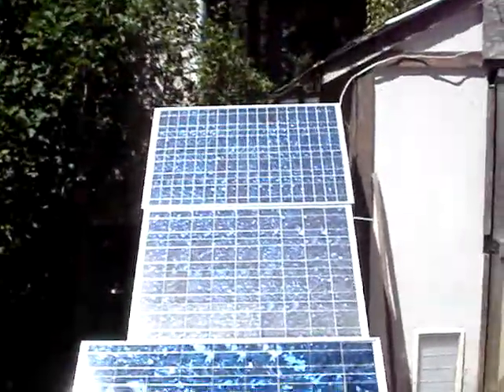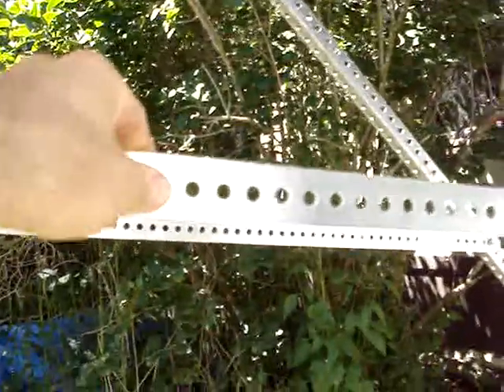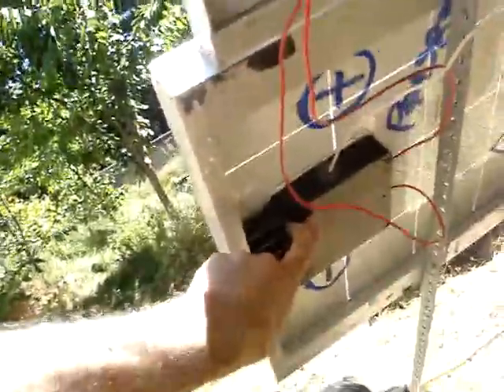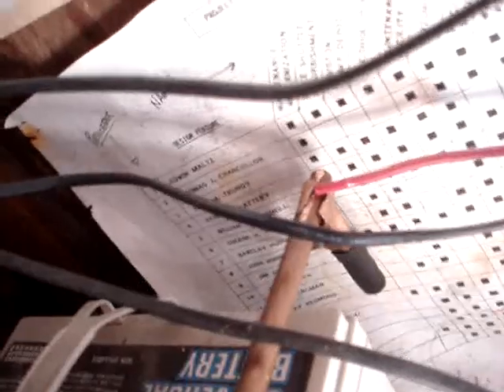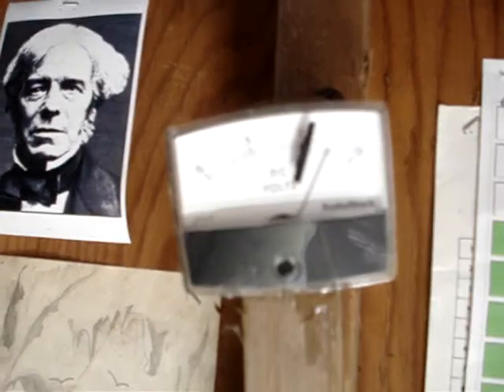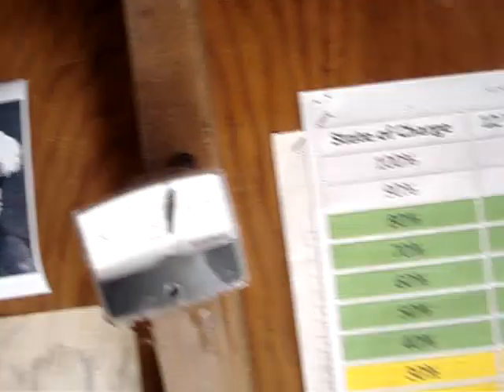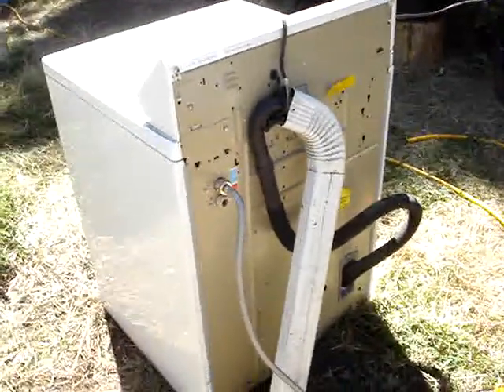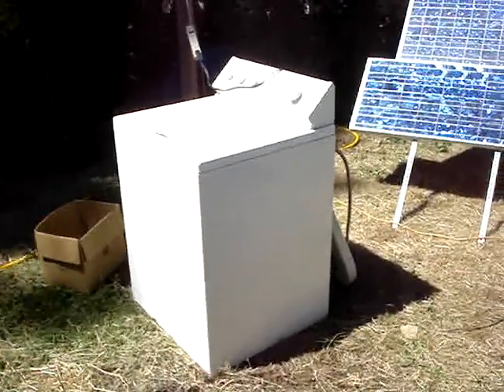Solar Setup Running Washing Machine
Racked Solar panels 2 Kyocera & 1 Sharp Poly crystalline 240 watts combined with 4 mono crystalline Siemens 55 watt. Running washing machine.